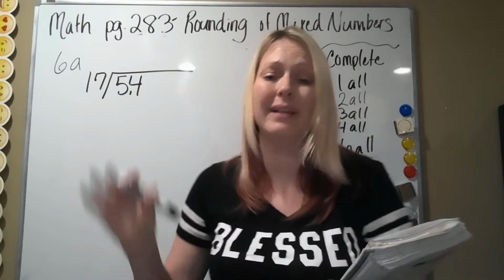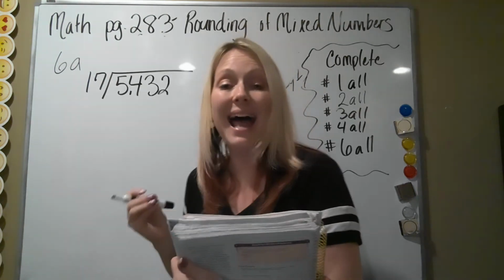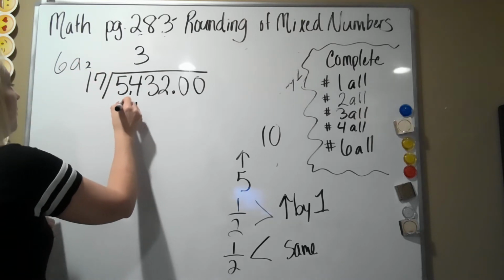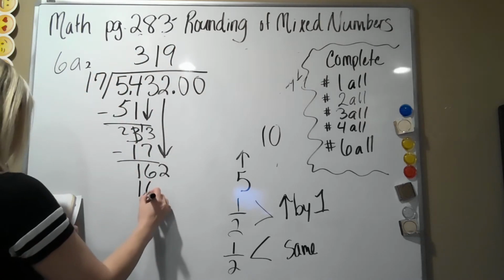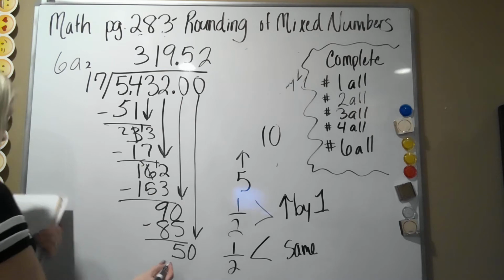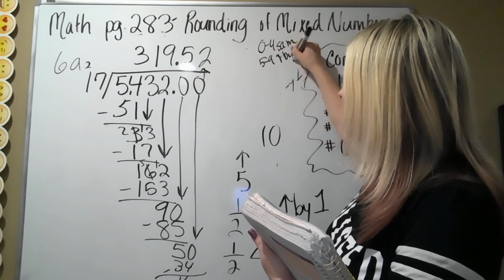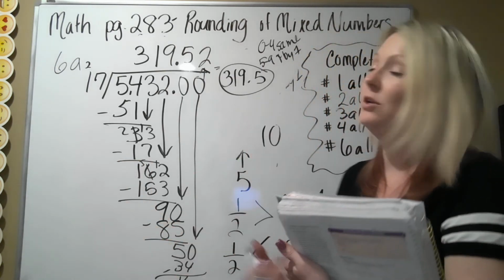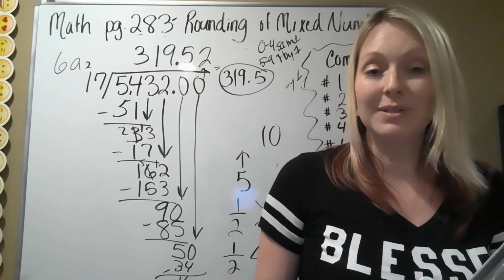Tuesday 5/5/20 Math Pages 283-284 Part 2 of 2